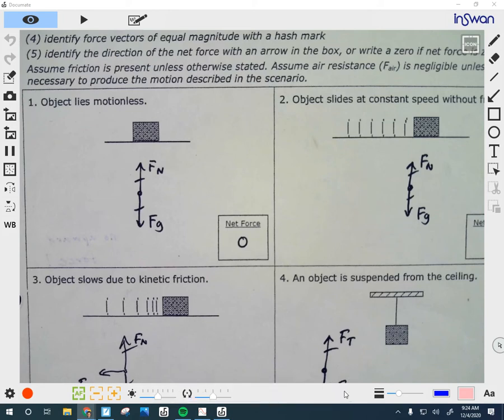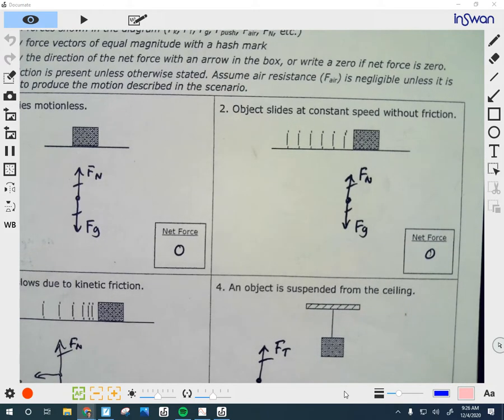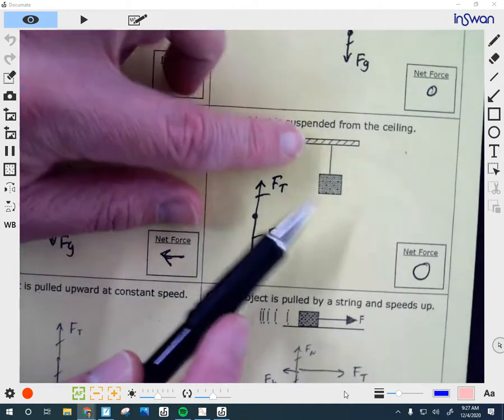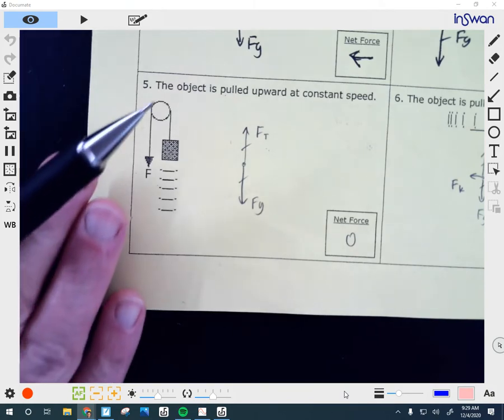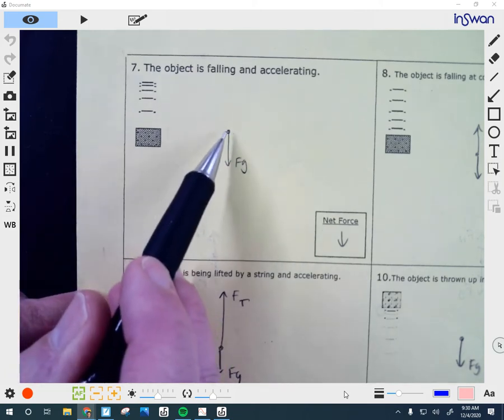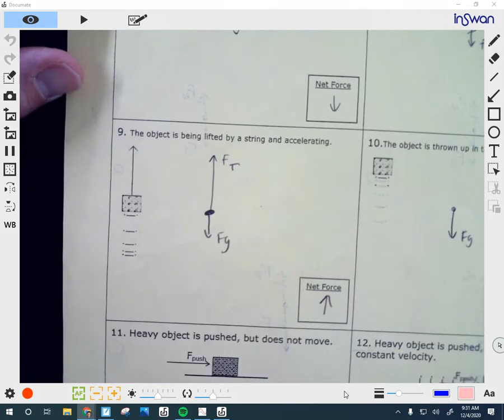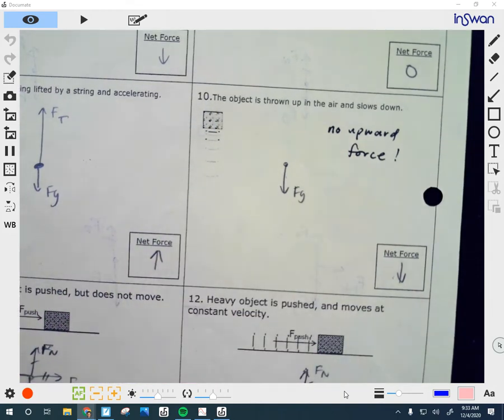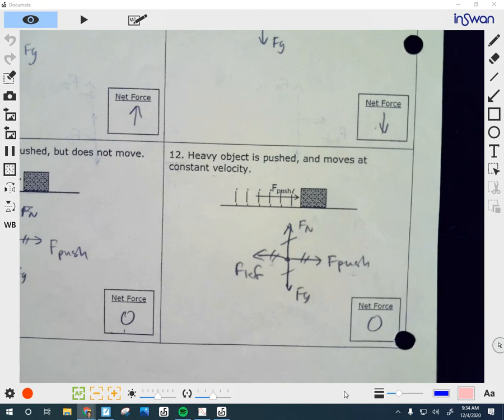Practice with Force Diagrams Discussion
Review of some force diagram examples. Key idea: if acceleration is zero, net force is zero (meaning all forces are balanced...cancelled out by an opposing force). If acceleration is non-zero, there must be an unbalanced force causing the acceleration.